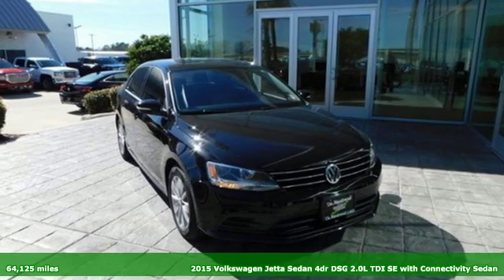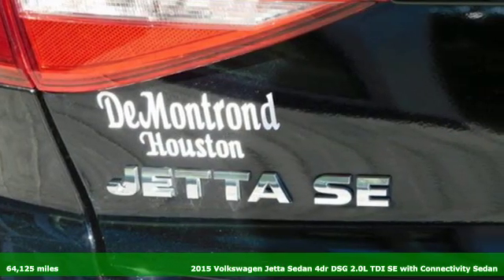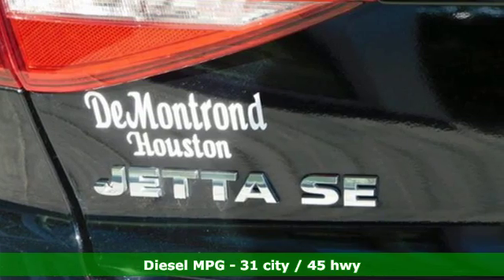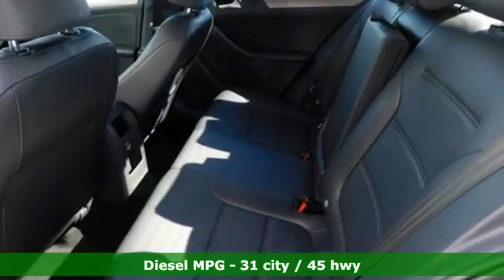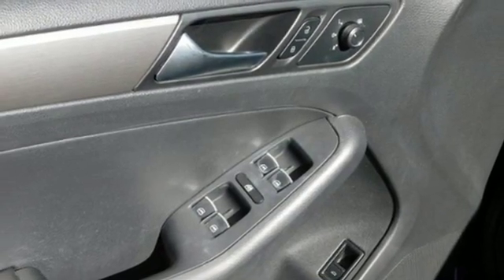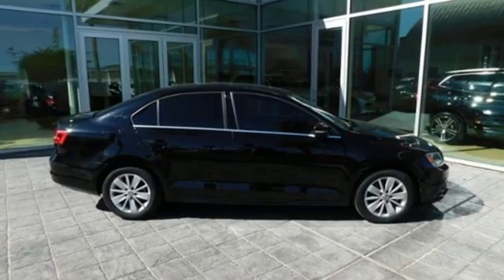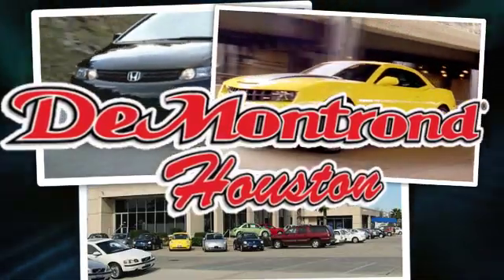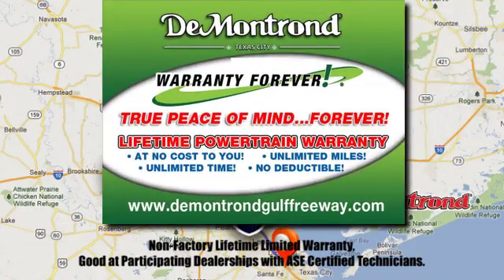Used 2015 Volkswagen Jetta Sedan Houston Spring, TX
Year: 2015
Make: Volkswagen
Model: Jetta Sedan
Trim: 4dr DSG 2.0L TDI SE w/Connectivity
Engine: 122 L 4 Cyl. Cyl.
Transmission: Automatic
Color: Black
Interior: Titan Black
Mileage: 64125
Stock #: P6522
VIN: 3VWLA7AJXFM422905

Address:
14101 North Fwy